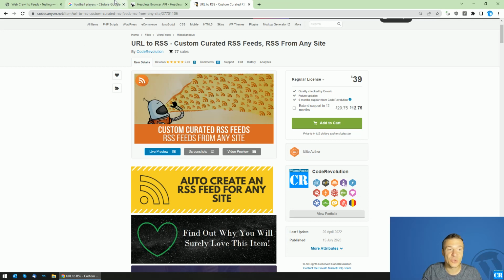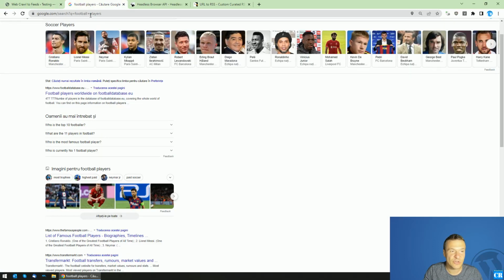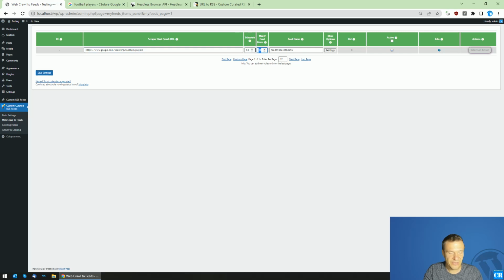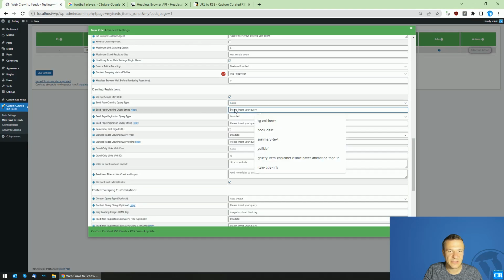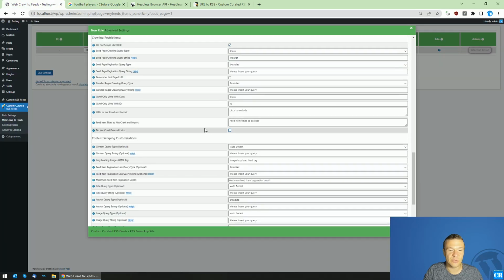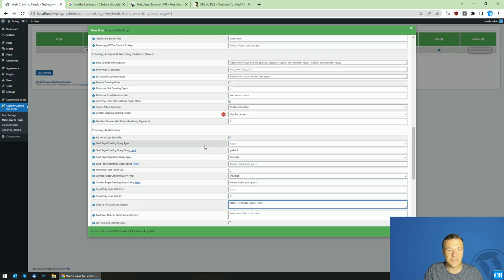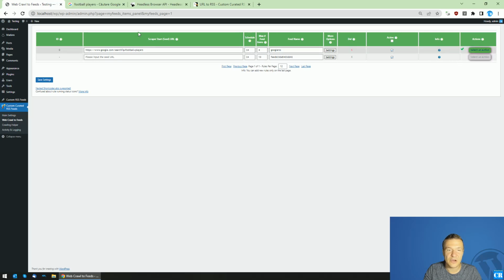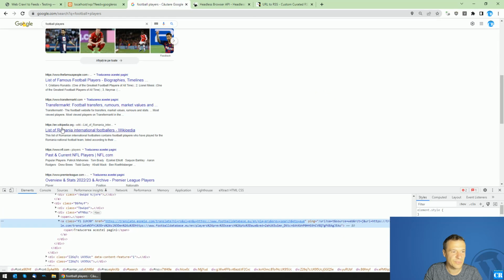How to create a Google Search RSS Feed for any query you make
This video will show you how to use the URL to RSS plugin to create RSS feeds for any Google Search you make! Check this video for details!

🤔 ABOUT THIS VIDEO 👇
The URL to RSS plugin, you probably know this, offer an easy way for you to create RSS feeds from the Google search results of any query. This is a good option if you are looking to monitor when new web pages are indexed by Google that match your search query.
This will make your server a true Google Search scraper, as you will be able to create an RSS feed for any Google Search, from any search query keyword.
Note that for this method to work, you will need the Custom Curated RSS Feeds plugin for WordPress and also Puppeteer installed on your server. If you don't have a way to install Puppeteer, you can also use a cloud version of Puppeteer, using HeadlessBrowserAPI (linked above).

Check this video for more details!

Do Not Scrape Start URL:
checked

Seed Page Crawling Query Type:
Class

Seed Page Crawling Query String:
yuRUbf (this might need to be changed, depending on your settings, check video for details)

Do Not Crawl External Links:
UNCHECKED

Content Scraping Method To Use:
Puppeteer

▶ GEAR I USE IN MY VIDEOS 👇
Microphone: Trust GXT 252+ Emita Plus Streaming Microphone:

Szabi - CodeRevolution.